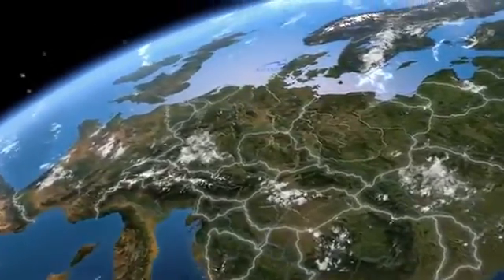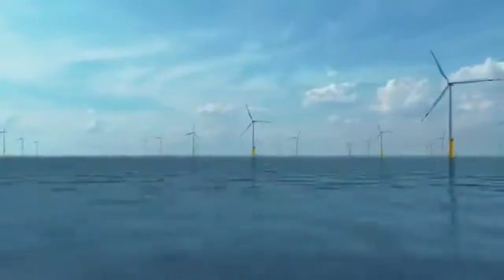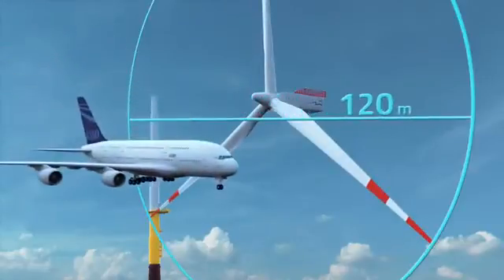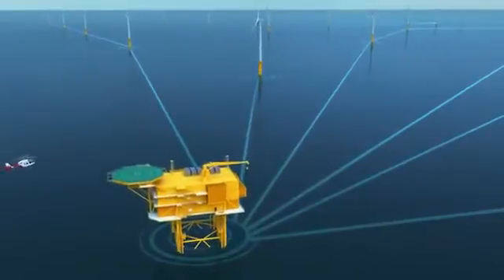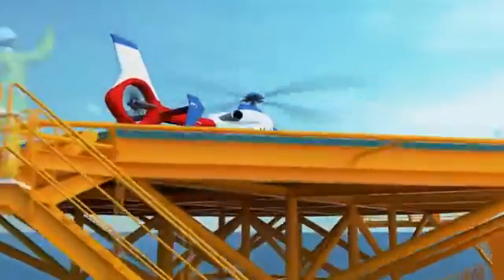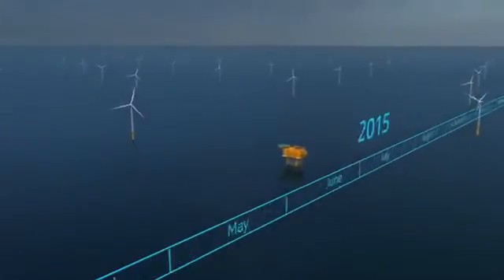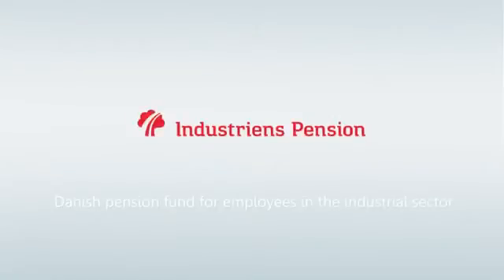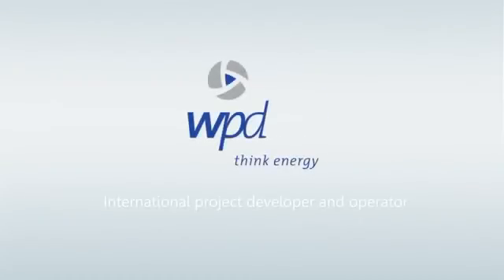SIEMENS Butendiek Wind Farm 2014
Siemens is leading Europe into the future. Located in the North Sea west of the island of Sylt near the German-Danish border, this giant offshore wind farm will be ready by mid-2015. Butendiek's 80 massive turbines will provide enough clean, renewable energy to power 360,000 households. Voiceover by Phil Steele.